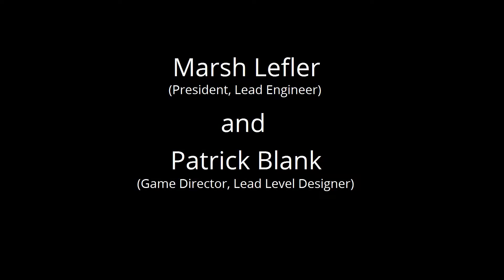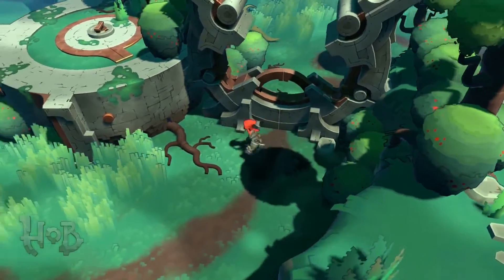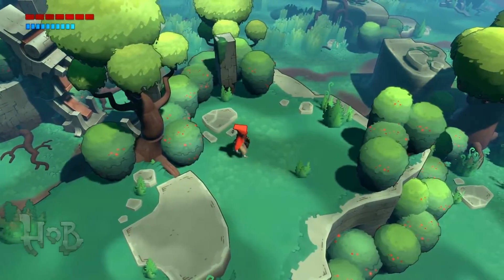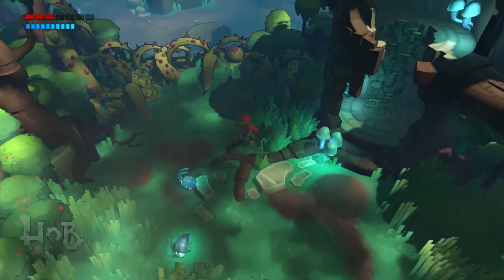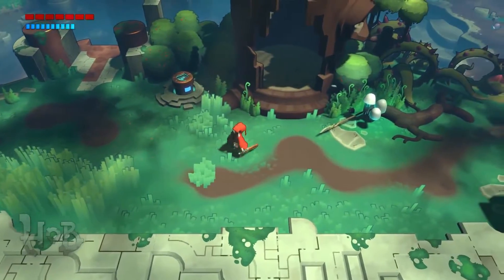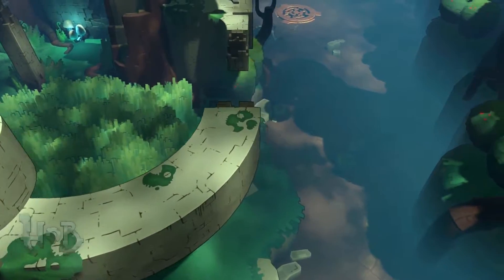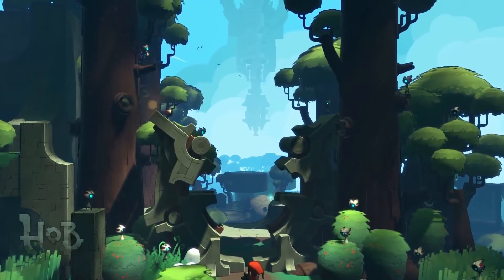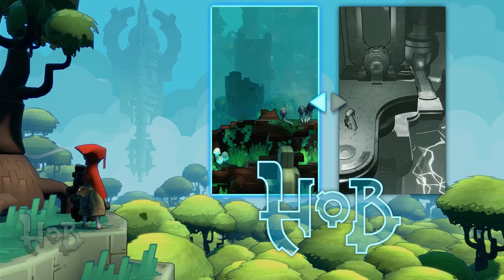Hob [PS4/PC] Forest Developer Walkthrough Trailer #1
Hob is a vibrant, suspenseful adventure game where, as players delve into the mysteries around them, they discover a planet in peril. Can it be mended, or will the world fall further into chaos?